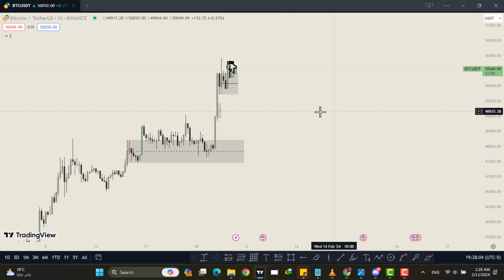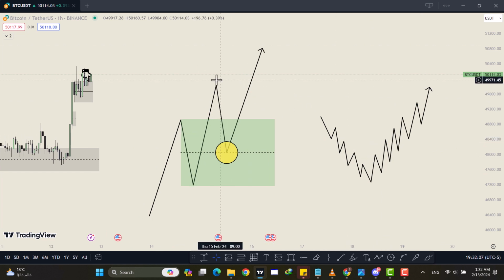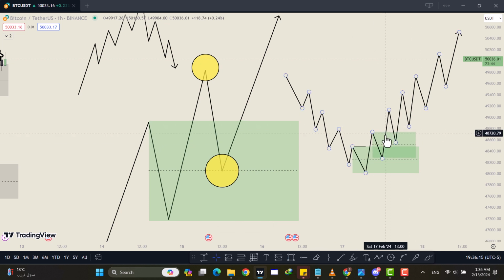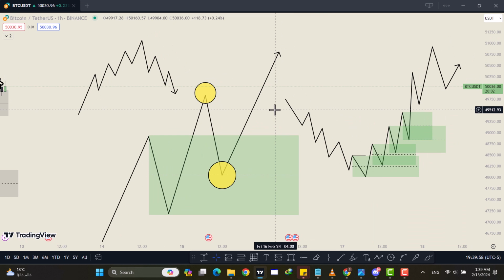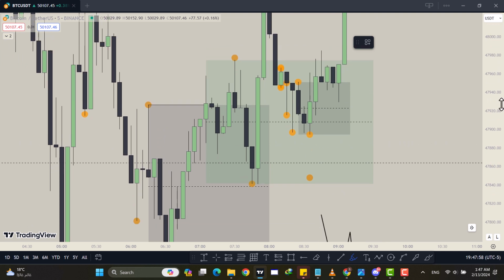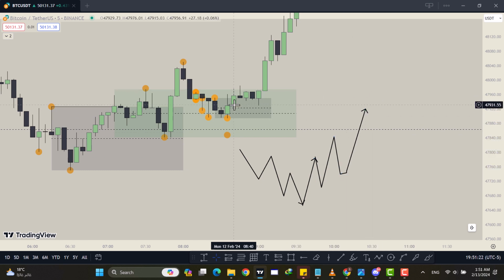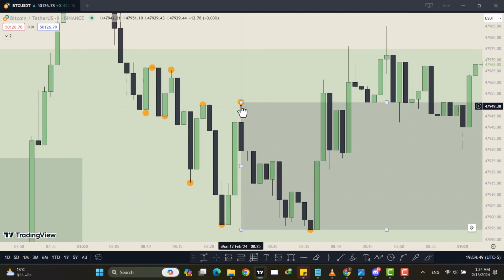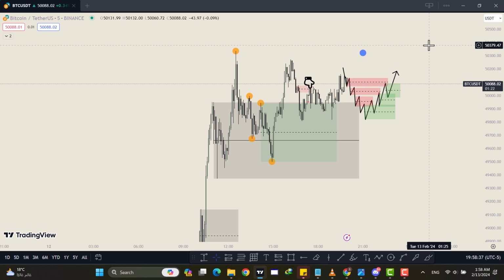Timeframes Alignment Strategy Using Market structure [ Beginners and Advanced]